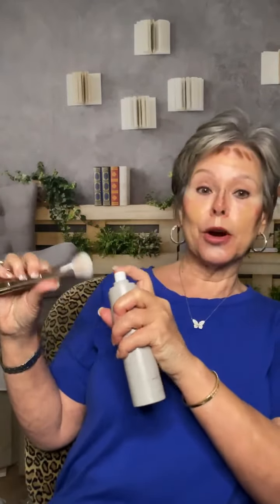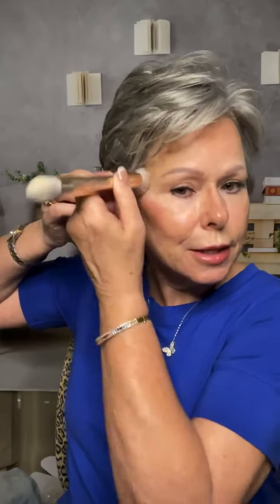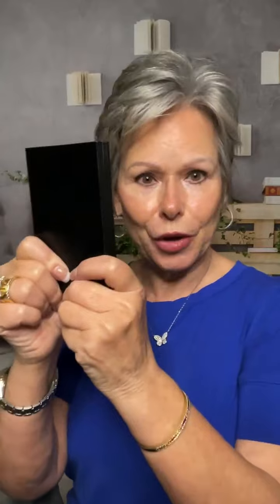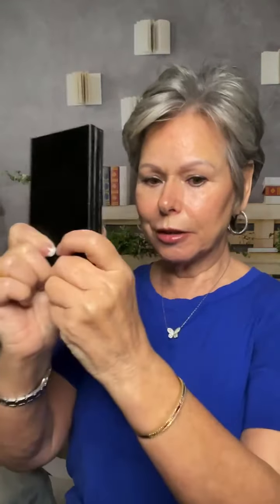Mature Skin Makeup Over 60!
Seint is a cream makeup using three shades of makeup, one contour and two highlights strategically placed and blended to create one layer of makeup that doesn’t settle into fine lines and wrinkles.  Seint is mature skin friendly and leaves your skin with a youthful healthy glow.  With a 30 day money back guarantee, what do you have to lose?!?   Seint currently ships to the U.S.A and Canada.  Follow for more mature skin makeup tips.